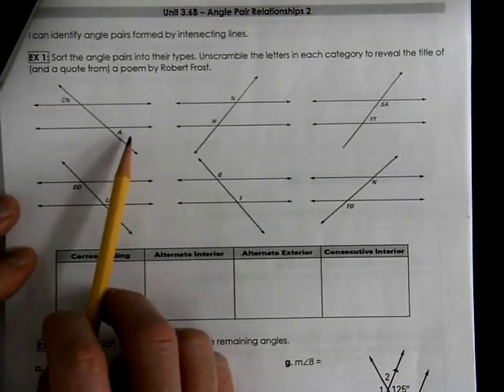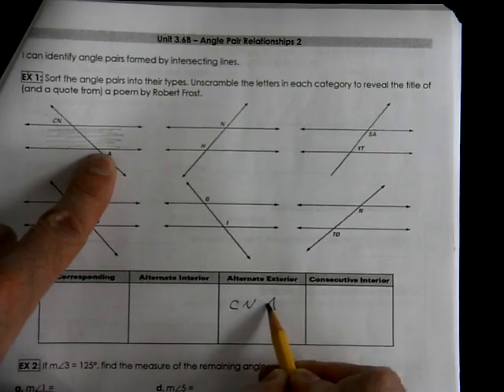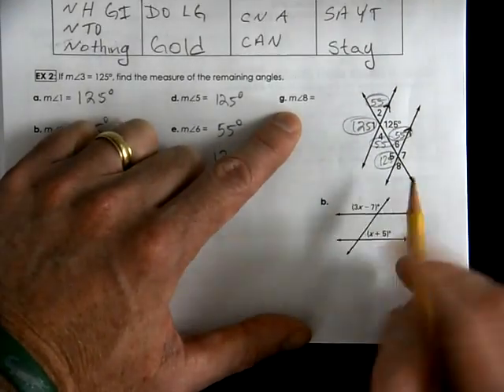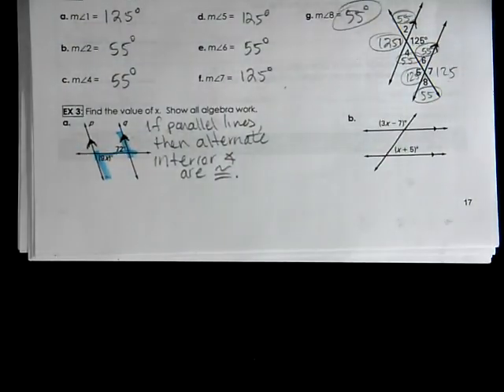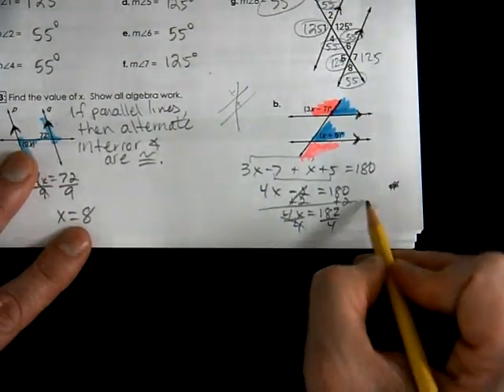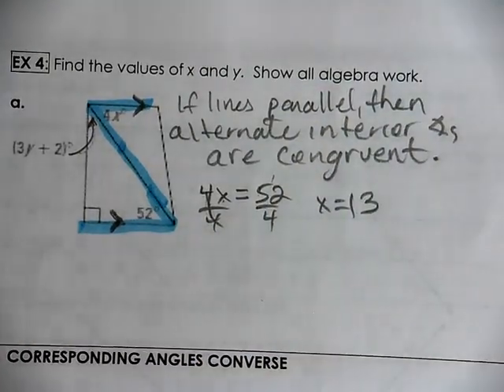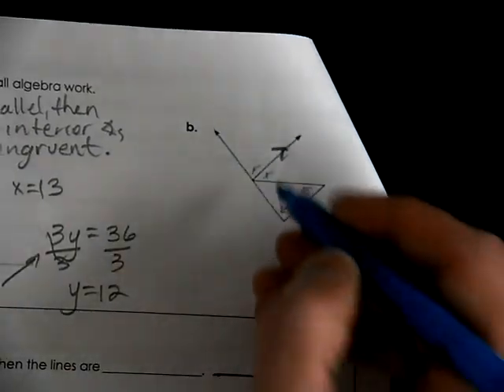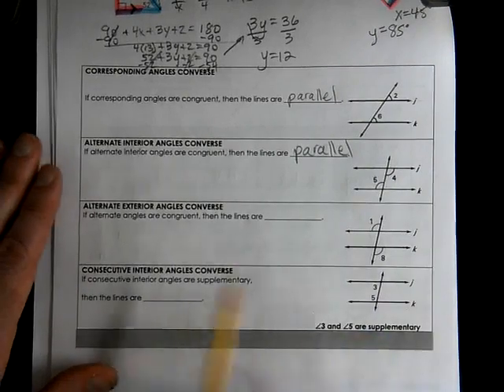Geometry 3 6B Angle Relationship day 2